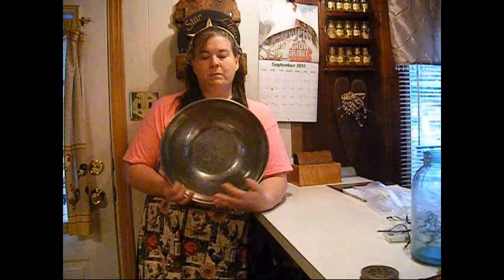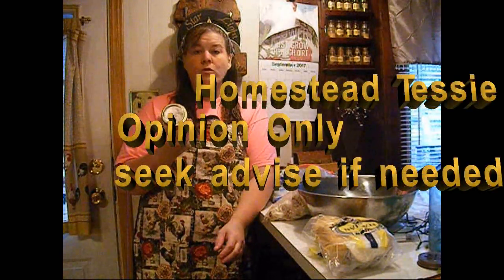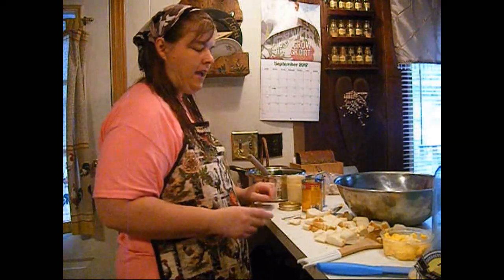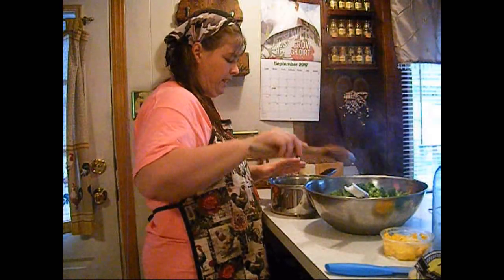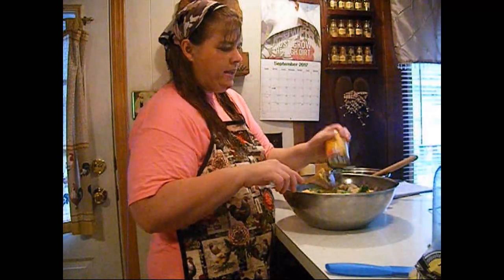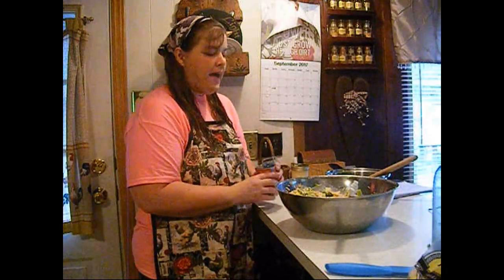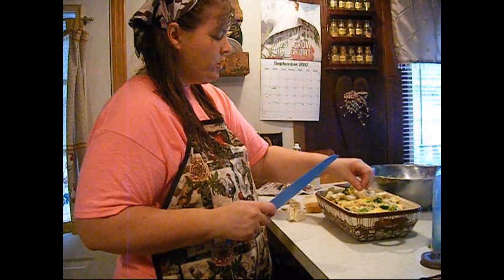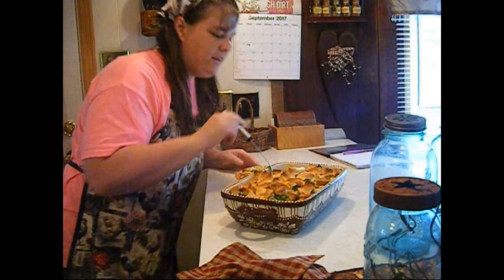cheap meal Monday (homestead Tessie Mobile Home Living)